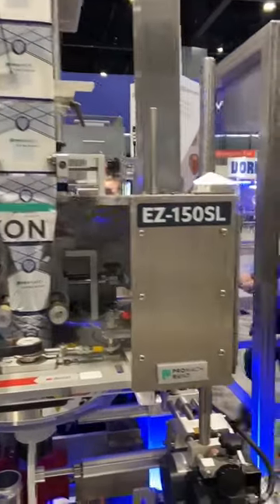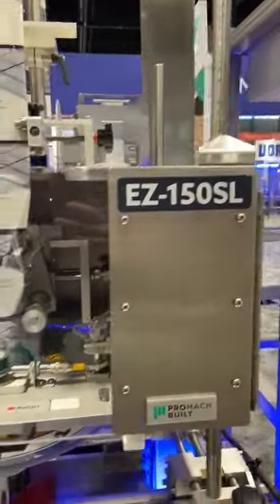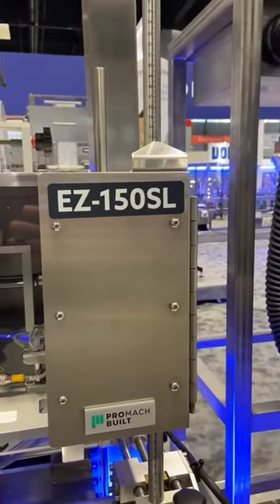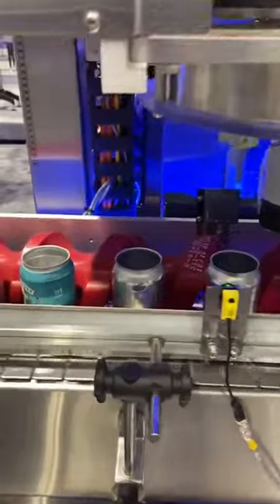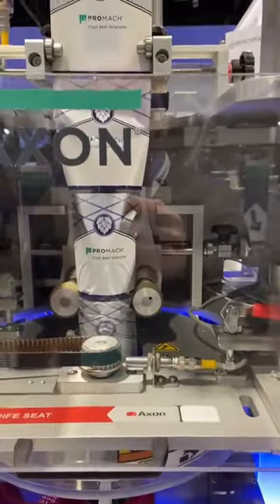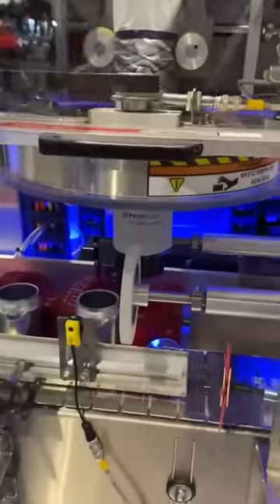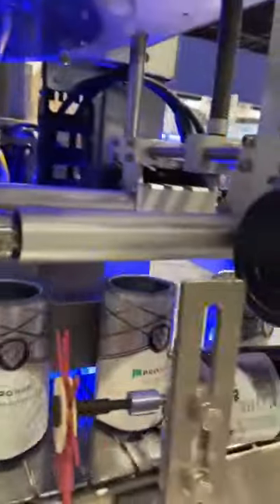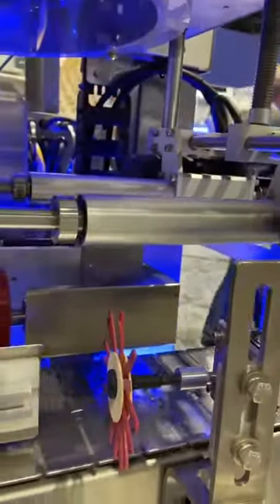Pack Expo 2022. Axon shrink sleeving applicator for full body shrink on cans up to 150 per minute.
Bringing Pack Expo to you. This is our EZ150 can sleever for speeds of 150 per minute. This will apply full body shrink sleeves to cans, but also to other types of containers like plastic and glass. The EZ150 was designed with the canning industry in mind but does TE bands and double packs as well.